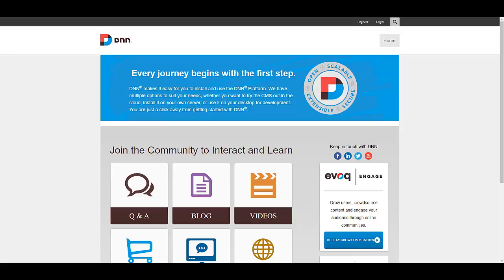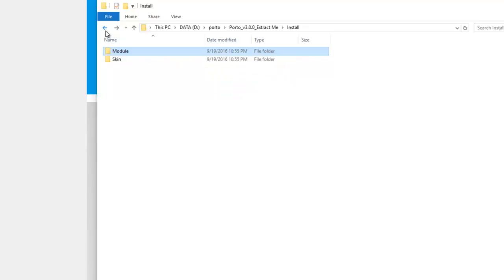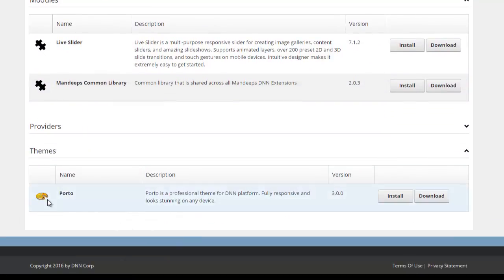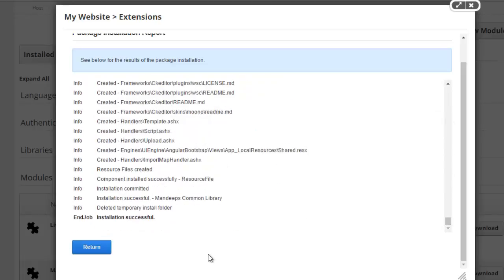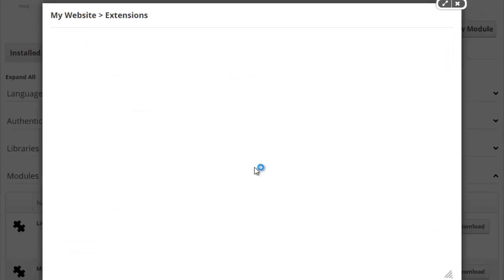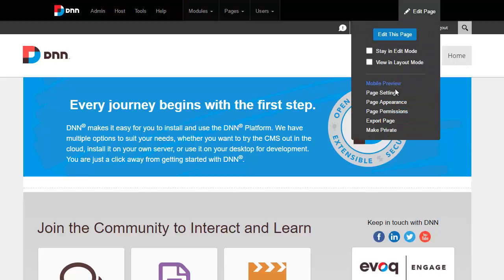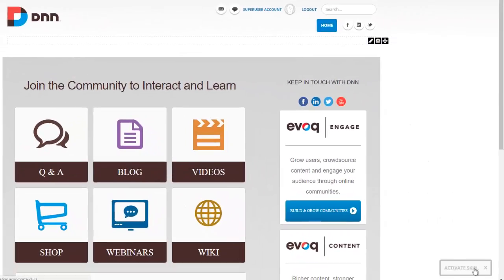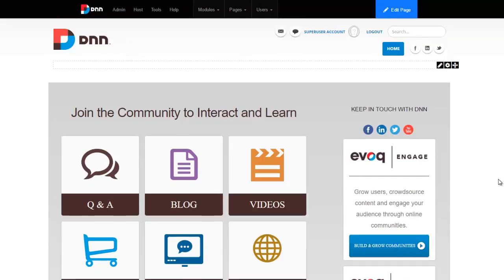Porto 3 Installation & Activation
Watch the video tutorial to learn how to install and activate DNN Porto theme on your DNN site.